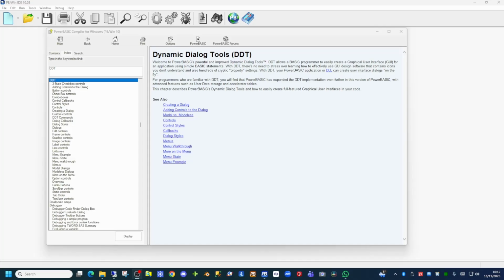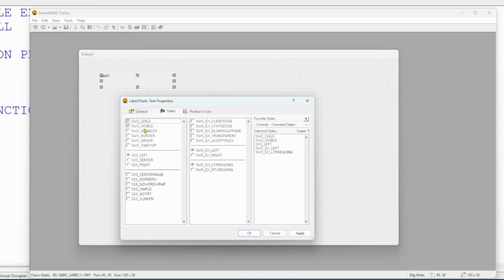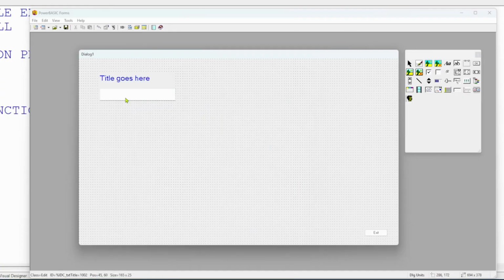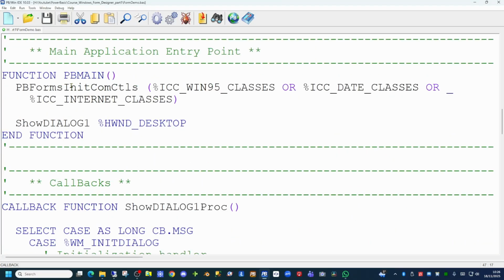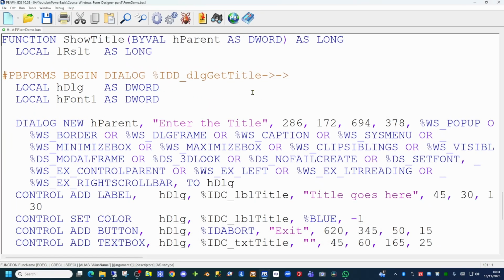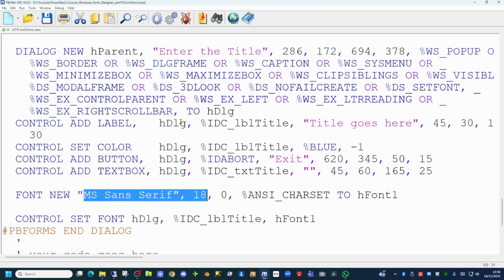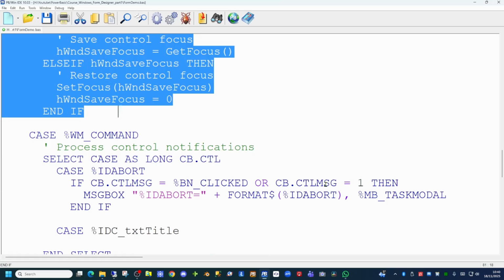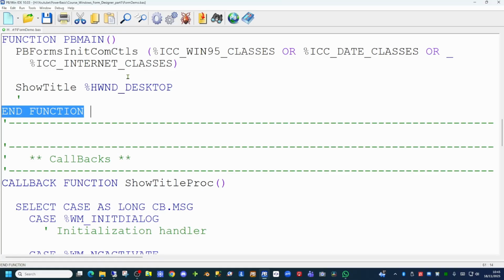PowerBasic for Windows Course - The Forms Designer - part 1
In this series of videos, which are aimed at those who have never coded in PowerBasic before, I cover one element of the language or programming - today we're looking at the Forms Designer for the PowerBasic Windows Compiler.

00:00 - Introduction
00:39 - Dynamic Dialog Tools
02:05 - The Form Designer
14:24 - Looking at the Dialog code
20:22 - Callback or Event Handler function
24:30 - Summary